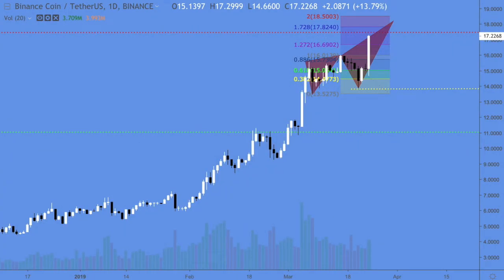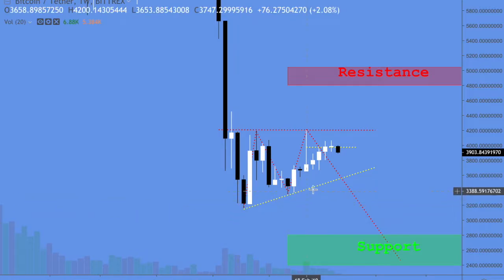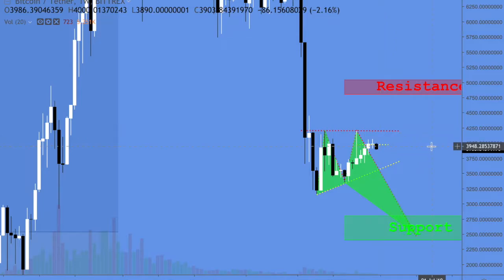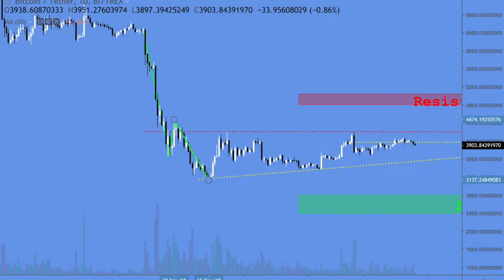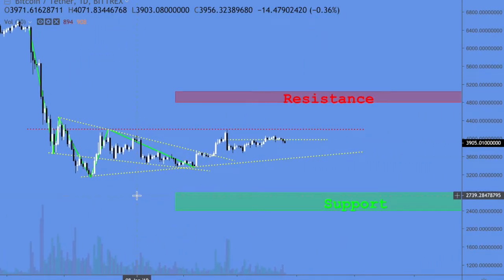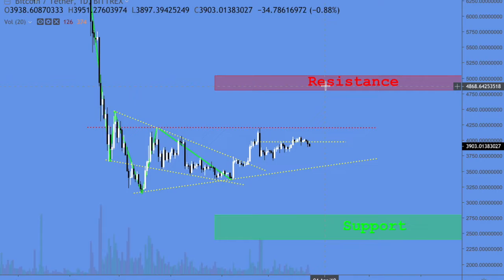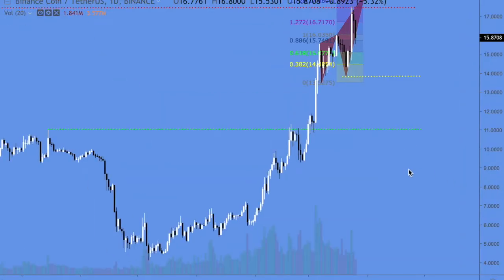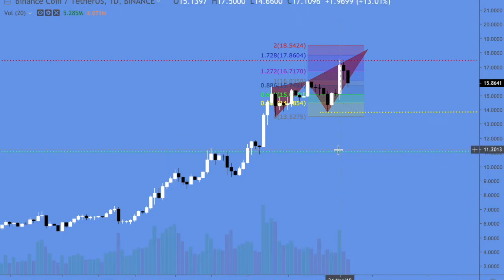VCT Platinum Plus Market Update 3/26th 2019